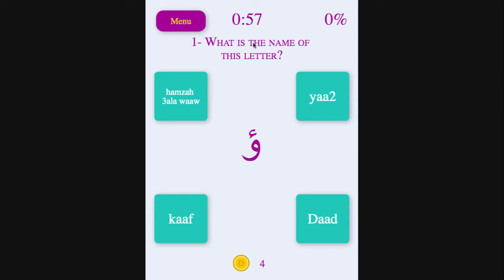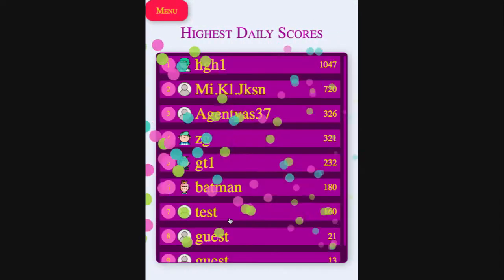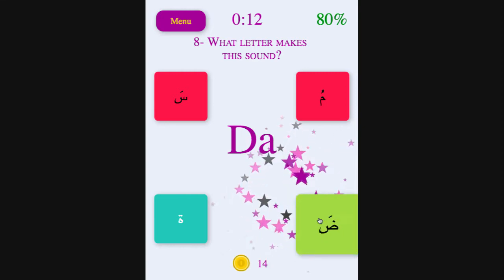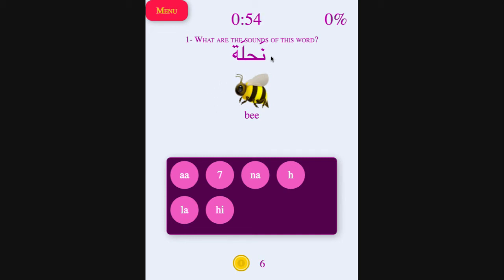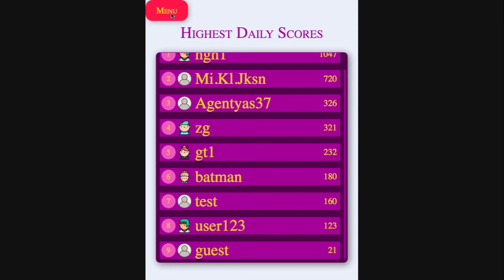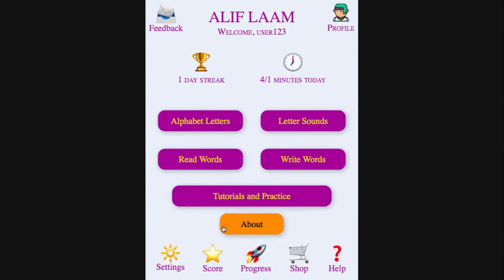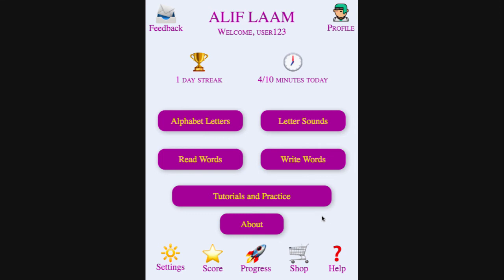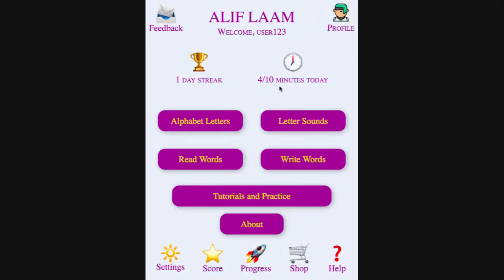Learn to read and write Arabic with Alif Laam App - version 1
Start learning to read Arabic! Let us know your feedback.